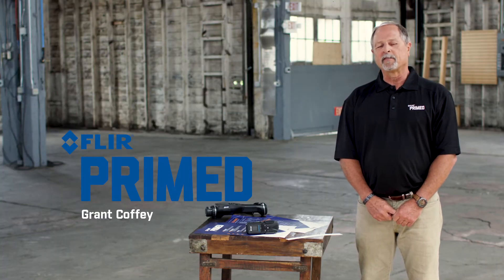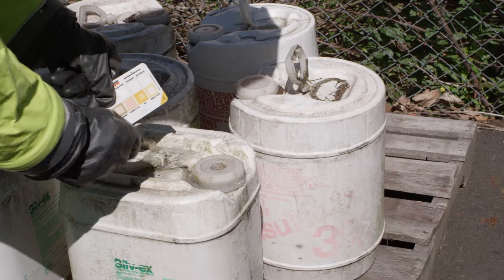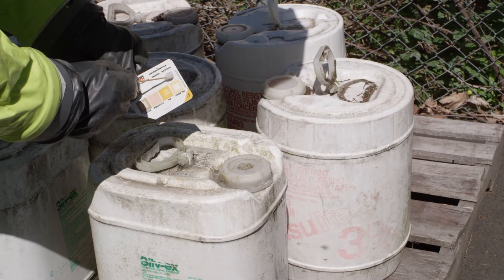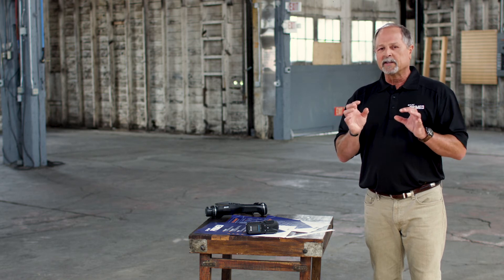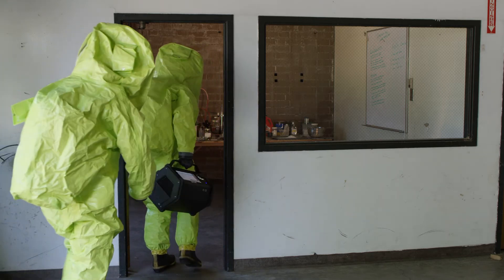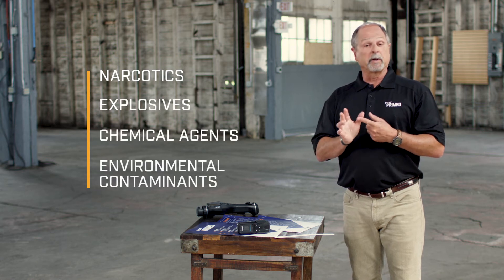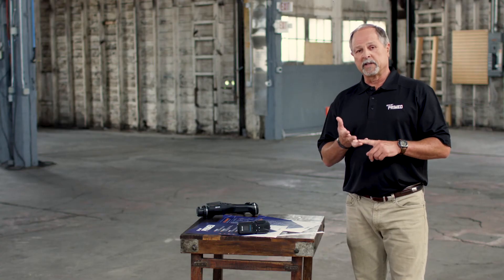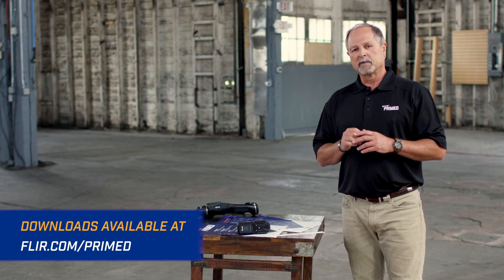What Else Can You Do With GC-MS? | FLIR PRIMED | CBRNE Training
Watch Episode 12 then download the FLIR PRIMED “Chemical Response Tools From Colorimetric Tests To GC-MS” Guide GC-MS is the gold-standard confirmatory technology used by labs to analyze chemical samples, but the need for this capability extends beyond the lab and into the field. Did you know a GC-MS can be used to identify narcotics and the opioid sub-class? Fentanyl is a growing opioid epidemic and poses a significant threat to responders. In FLIR PRIMED Episode 12, Grant Coffey provides a brief overview of what a GC-MS can do - like the types of chemicals it can identify, how it complements other detection technologies in the responder tool kit, and the field applications it supports.

FLIR PRIMED is a CBRNE Training Video Series. Every few weeks, we’ll deliver best practices, industry insights, and real-life experiences that help you stay prepared. Each episode will be accompanied by a field checklist or downloadable guide that you can use right now!